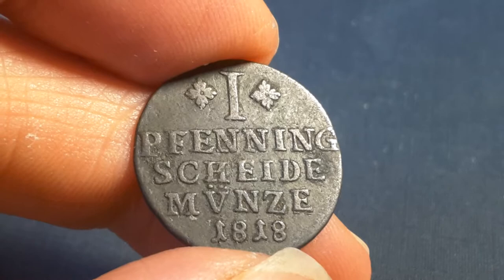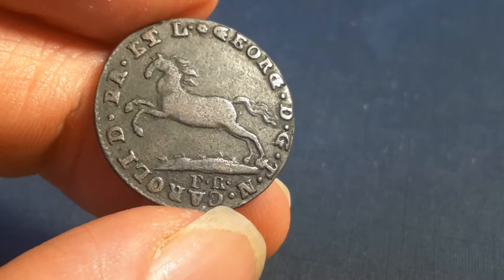Duchy of Brunswick 1 Pfennig coin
TO BUY GERMAN COINS AND BANKNOTES